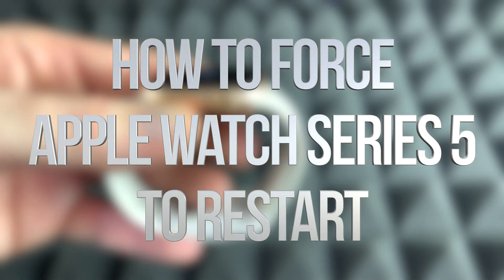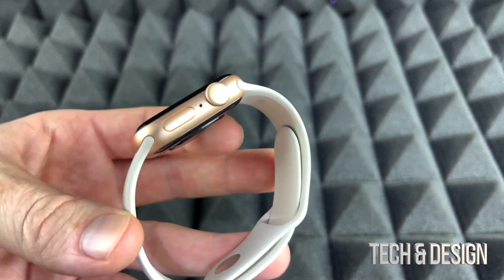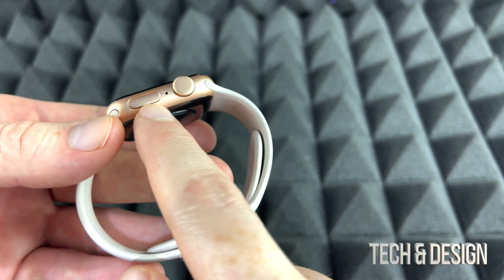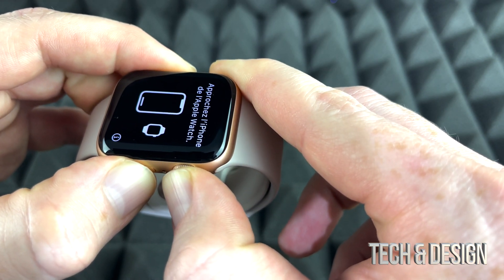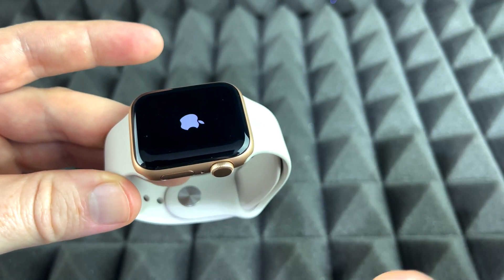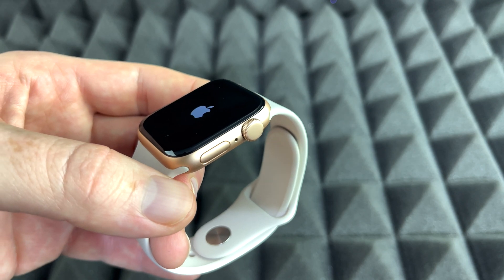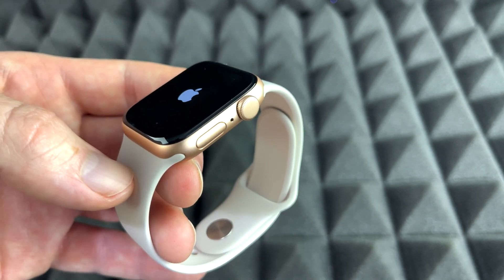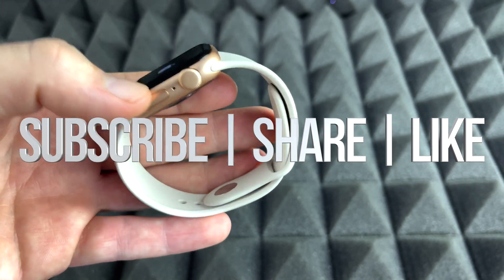How to Force Apple Watch Series 5 to Restart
Restart iWatch